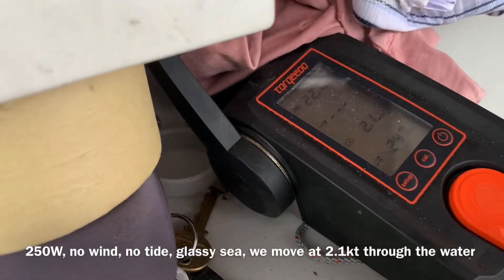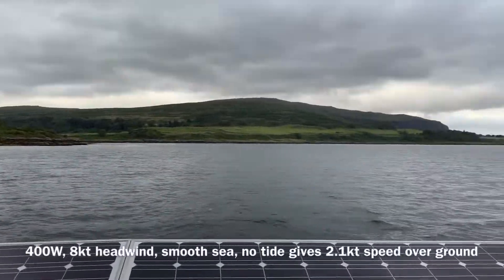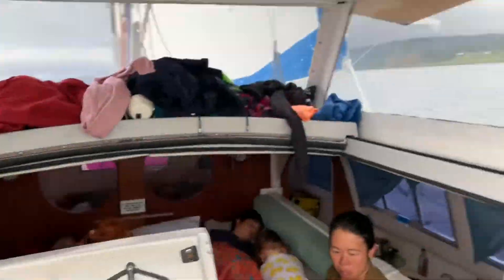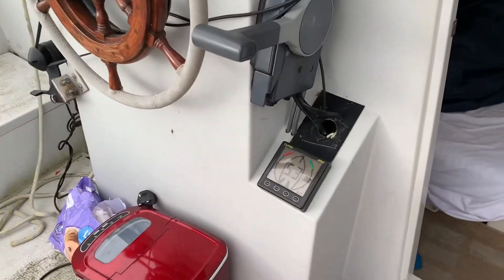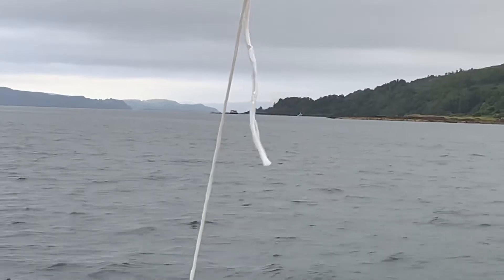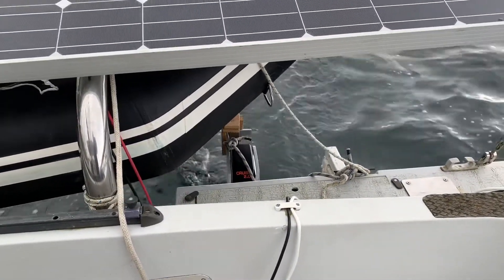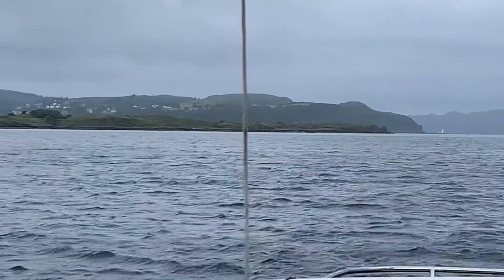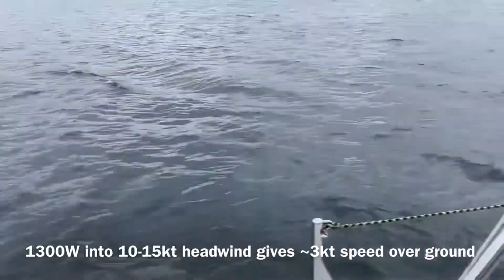Solar-sailing Loch Aline to Tobermory through the Sound of Mull in the Inner Hebrides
This shows us sailing from Loch Aline, to Tobermory on the Isle of Mull.

We’re on our 8m solar-powered catamaran that uses solar powered electric motors to help sail closer to the wind and to motor into wind. This turns out to be very useful in the Sound of Mull where the winds are very erratic.

The catamaran is an 8m “Catalac” (8m x 4m) and weighs about 4 tonnes fully loaded. The key motors we use are a Torqeedo Cruise 2.0 and a modified Torqeedo 801. These are run off a 24V Tesla battery from a Model S Tesla.

The key fixed solar panels give 660W of power under direct insolation. We also have moveable solar panels in case the batteries need extra charge.

We’ll continue to post videos of our progress.